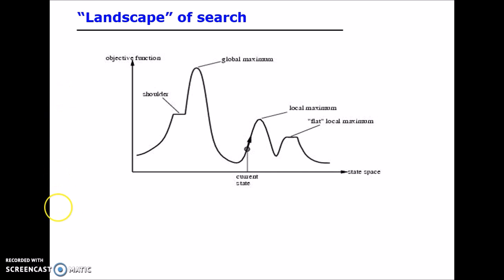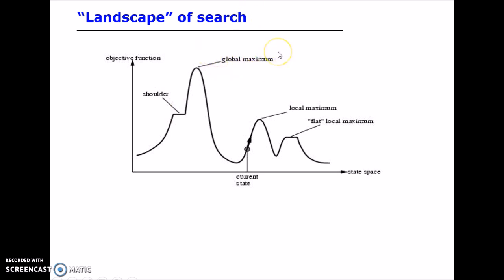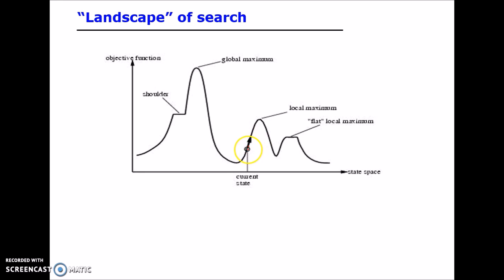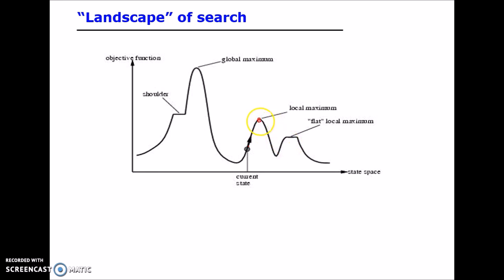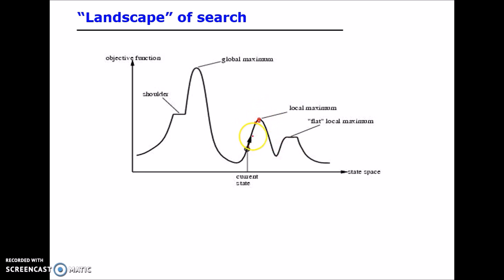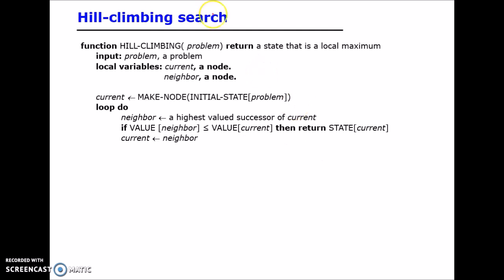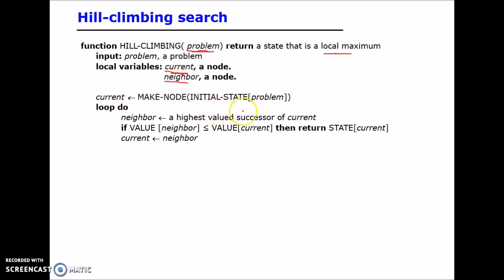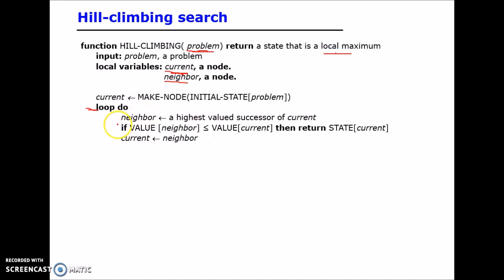Hill Search Climbing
Hill search climbing with landscape